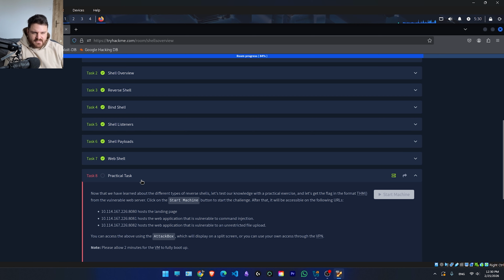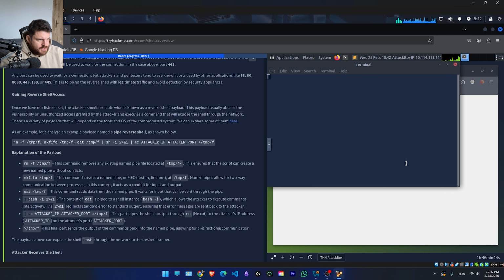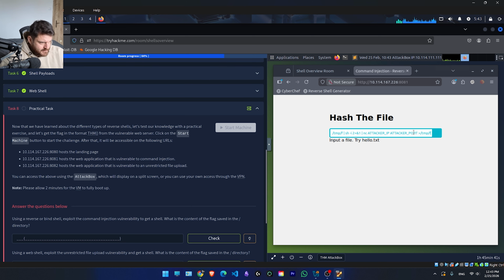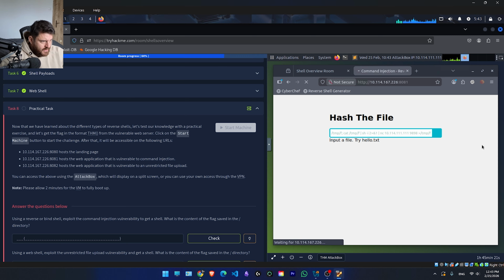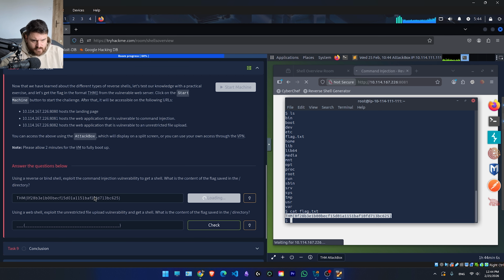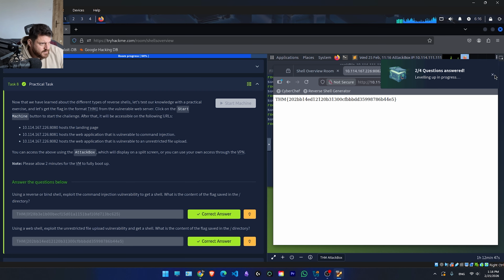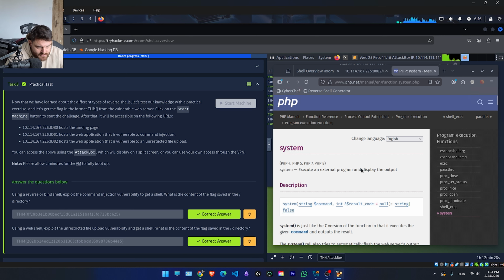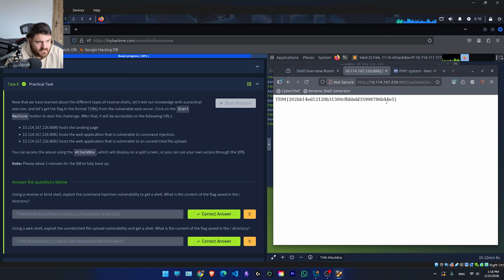Shell Overview | Task 8 - Practical Task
Room: Shell Overview

Learn about the different types of shells.

⏱️ Timestamps
00:00 - Room Lab